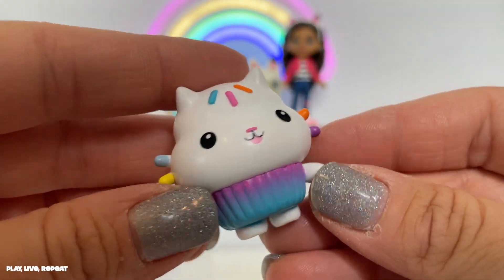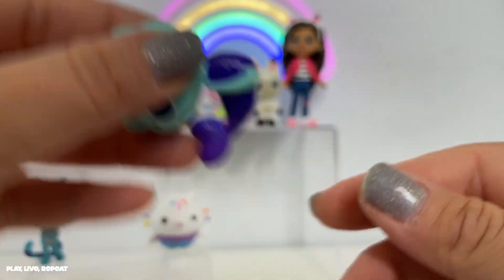New! Gabby's Dollhouse Toys Unboxing | Deluxe Figure Set w/Cat Rat, Cakey, Pandy Paws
Deluxe Set Walmart, $19.88
Chapters of this Video
00:00 Intro
01:43 Unboxing + Close Up Looks of Deluxe Gift Set
04:28 Scanning QR code in the App
05:14 Begging You To Subscribe to My Channel + Farewell